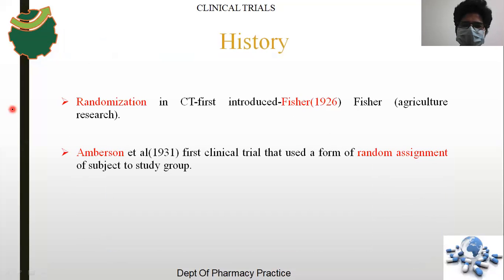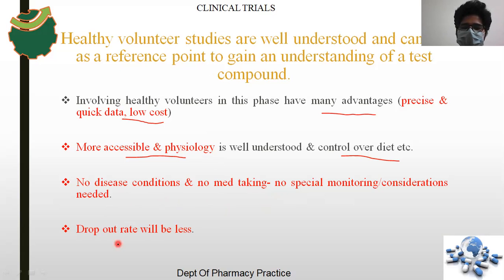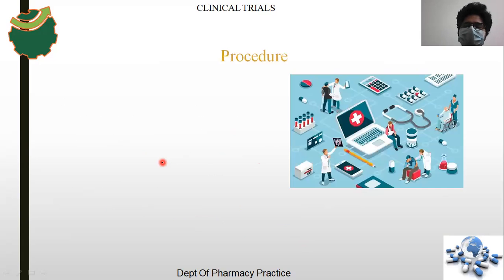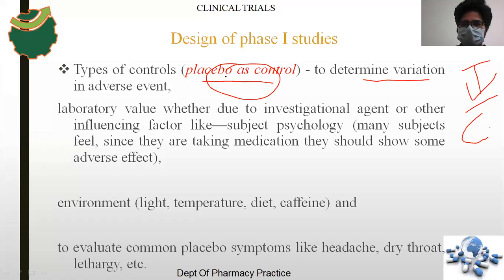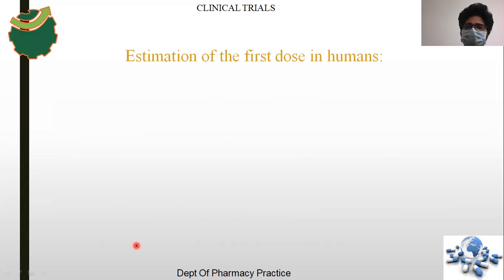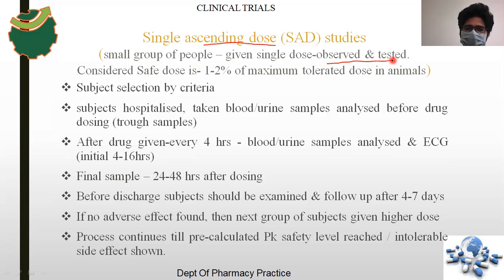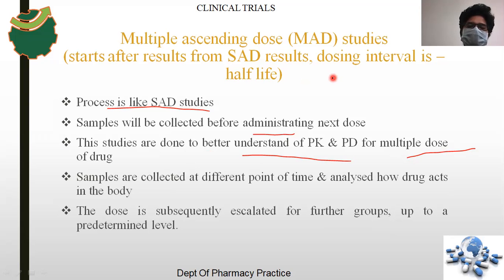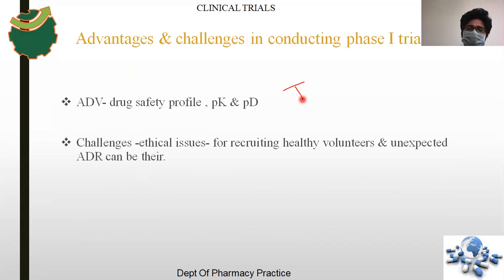CLINICAL RESEARCH - PHASE 1 CLINICAL TRIALS, - Dr. C. Suhas Reddy, Assistant Professor.